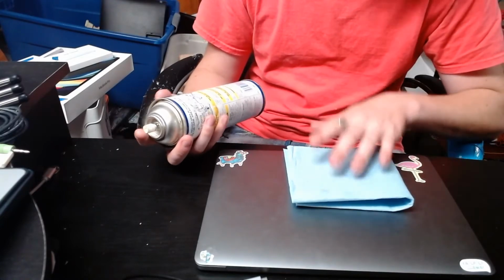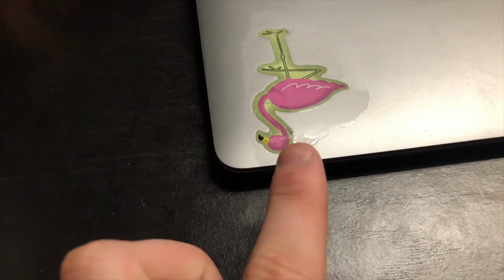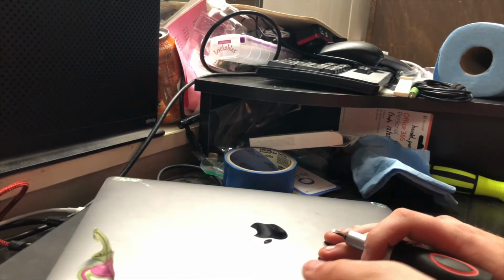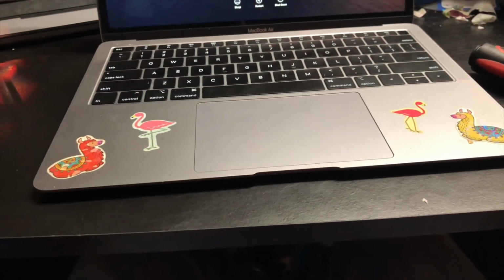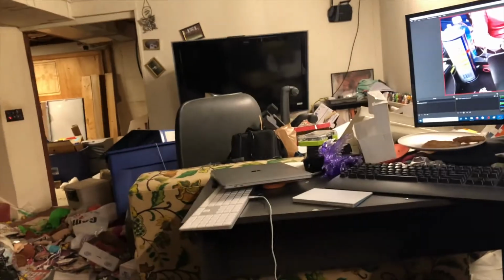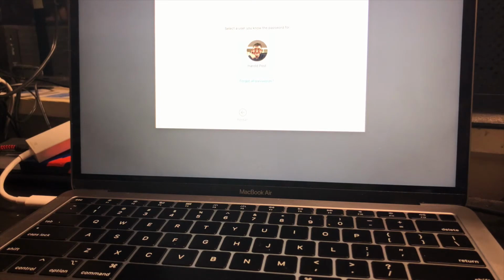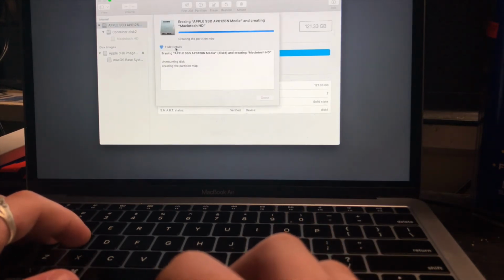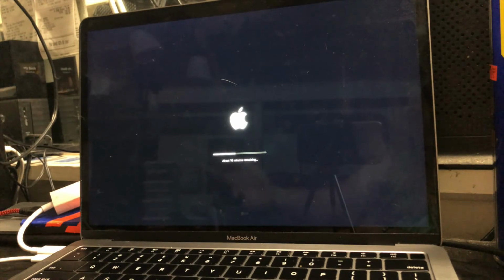Cleaning and Restoring My Old MacBook for my Brother!!! (College Mini-Series #2)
Hey guys! In this video I'm showing you guys how to prepare and clean and restore a MacBook. This is a great guide for preparations for selling, donating, or simply giving your old computer to a family member.

This is video 2 in the mini series I'm working on and Part 3 will be live soon!